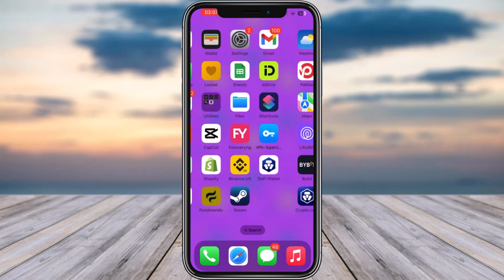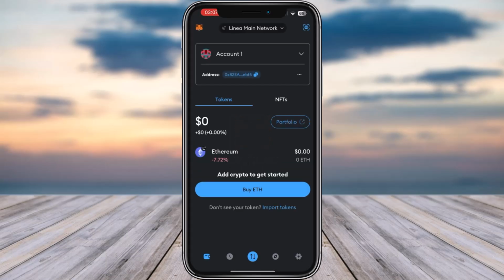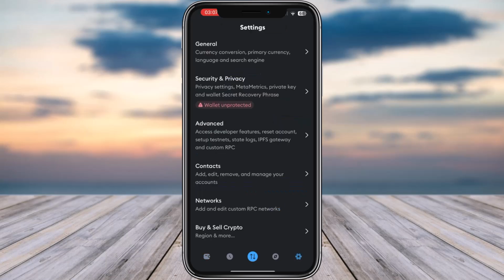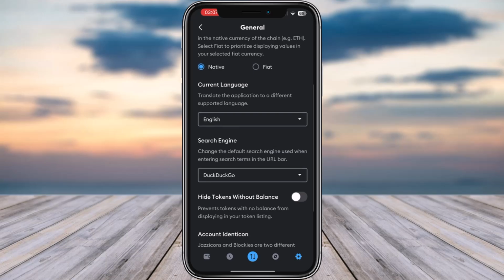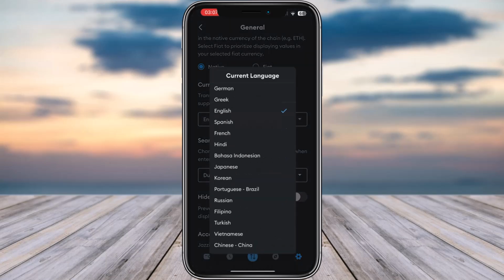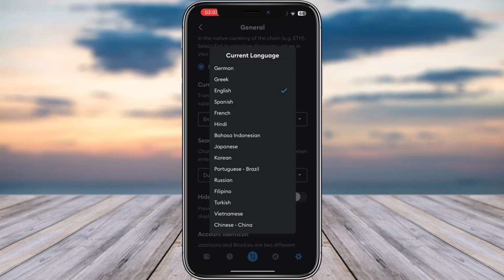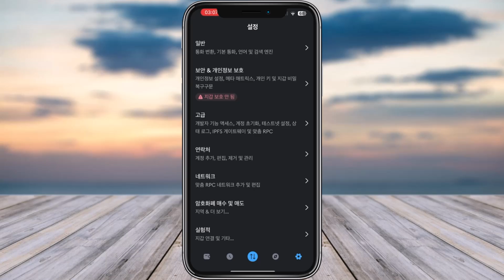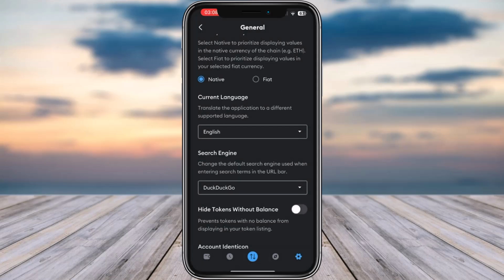How To Change Language on MetaMask !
Hello everybody, welcome back! Today as well, we have got you another video. In this video, I'll show you how you can change the language on your MetaMask app.

Steps to Change the Language on MetaMask:
Step 1: First, open up your MetaMask app on your phone. Make sure you are signed in by scanning your Face ID or entering your credentials.

Step 2: Once you're on the main screen, tap on the Settings icon located at the bottom right corner.

Step 3: In the settings menu, tap on the General option at the top.

Step 4: Now, scroll down until you find the option for Current Language. Tap on the drop-down icon next to it.

Step 5: Choose the language you prefer from the list. Once selected, the app will automatically switch to the language of your choice.

Step 6: If you want to change the language back to English or any other language, simply repeat the process by tapping on the General option, then on Current Language, and select the preferred language again.

That's how easy it is to change the language in your MetaMask app! Follow these simple steps, and you’re good to go.

I hope this video was helpful to you all.